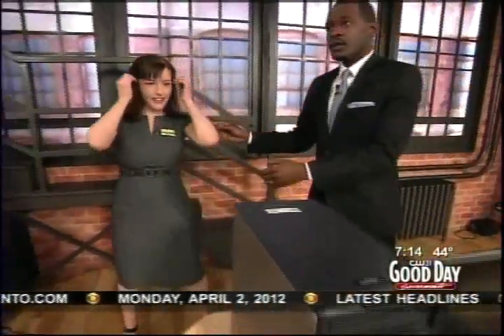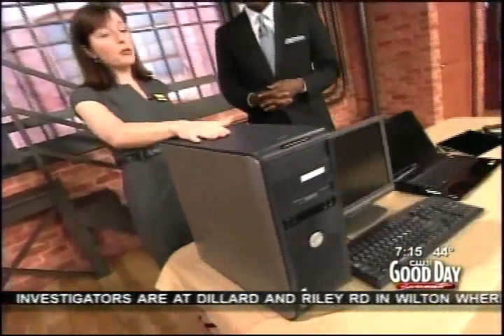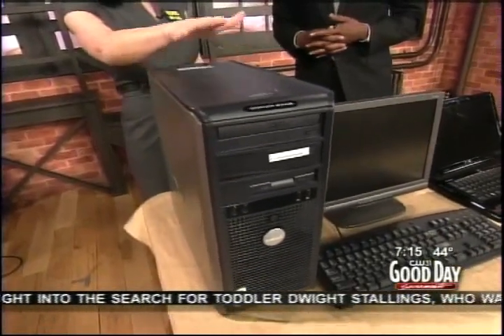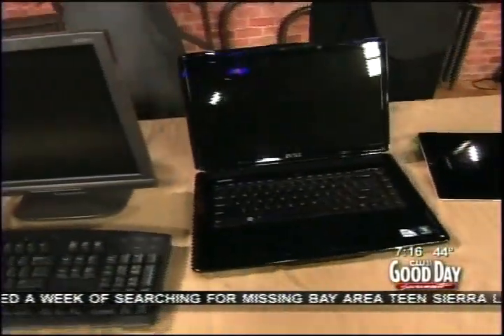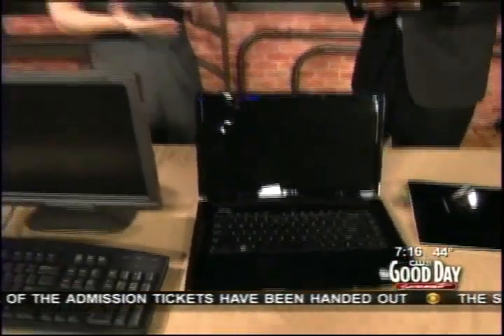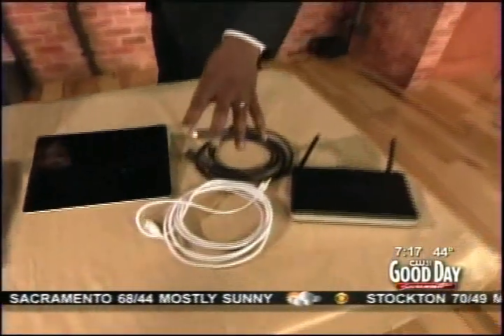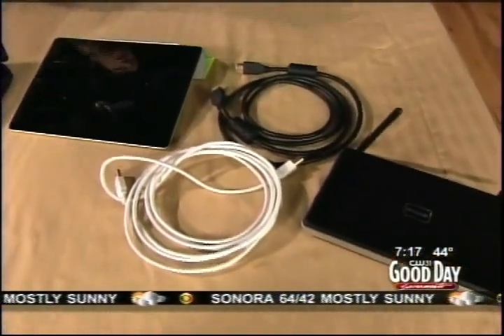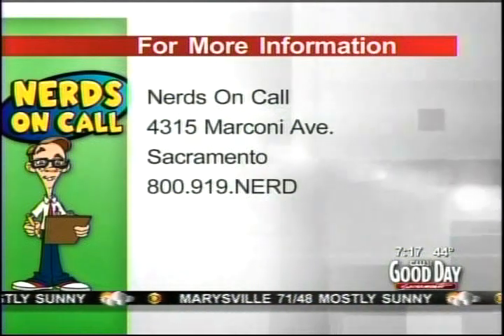Nerds On Call KMAX Sacramento - Save Vs. Splurge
Andrea Eldridge CEO of Nerds On Call stops by Good Day Sacramento to talk about when to save your money, and when to splurge on gadgets and electronics.  When you buy a computer, should you spend more on your processor or your monitor?  How about that iPad vs the Kindle Fire, which is more kid friendly?